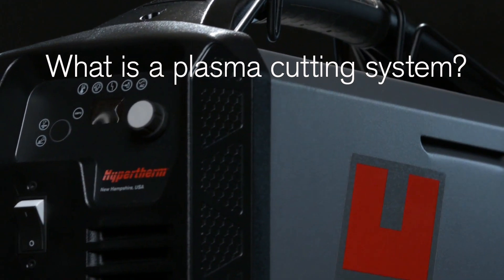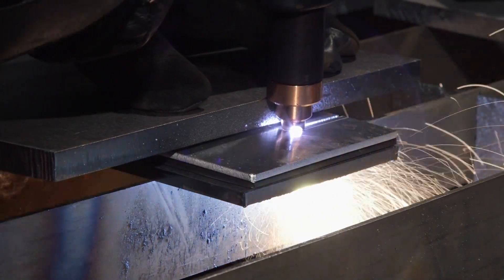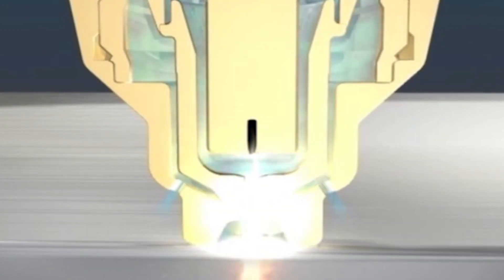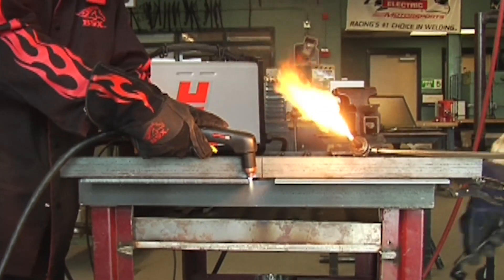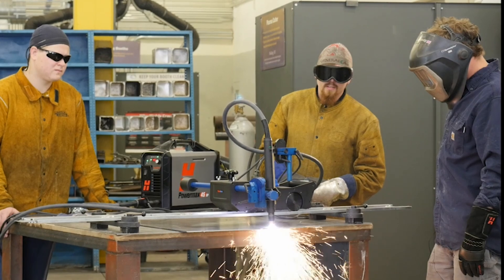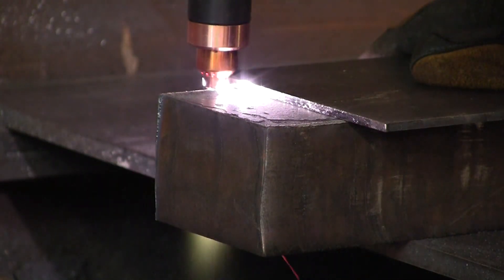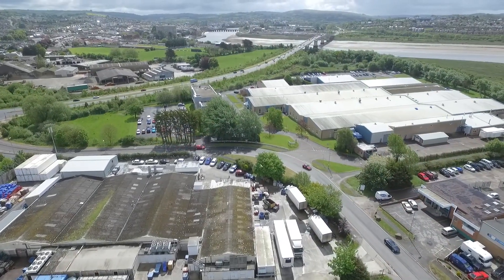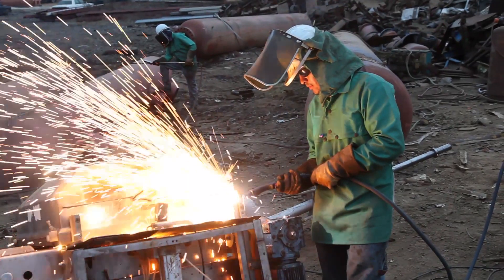Hypertherm Taşınabilir Plazma Kesme Makinesi Uygulamalı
Taşınabilir plazma kesiciler nasıl çalışır?
Hypertherm Plazma Kesicilerin uygulama alanları ve yöntemleri nelerdir?